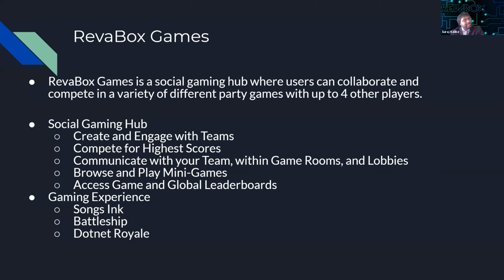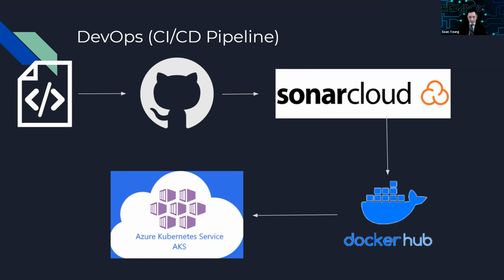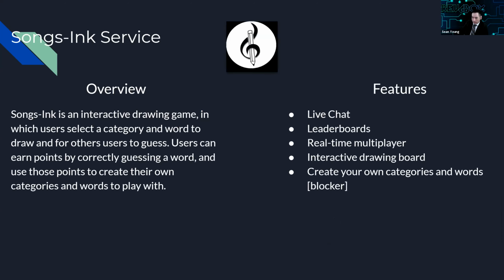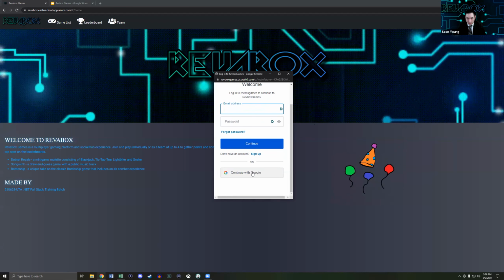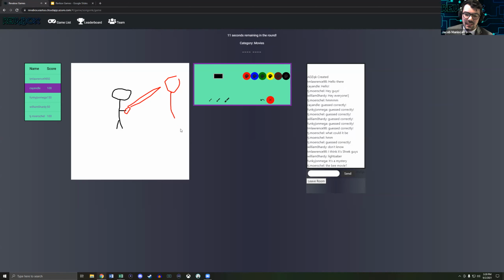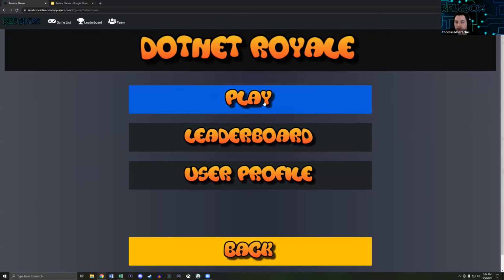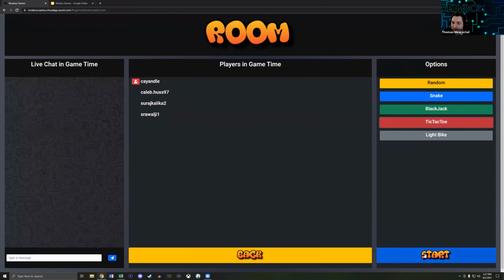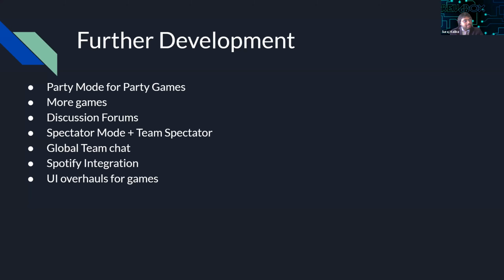What does a .net real world project look like?